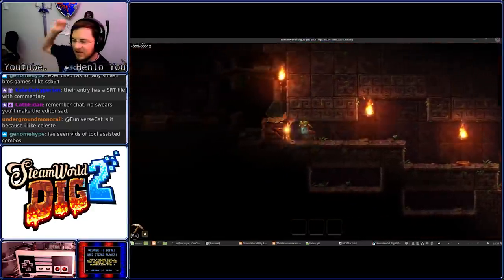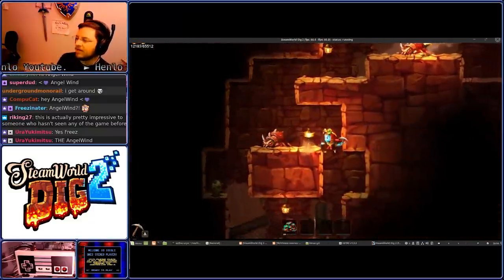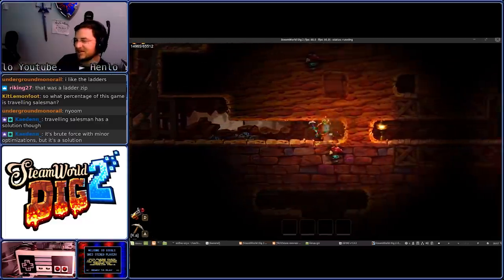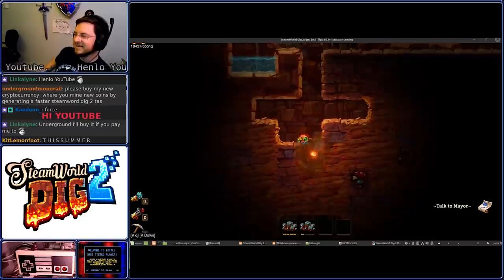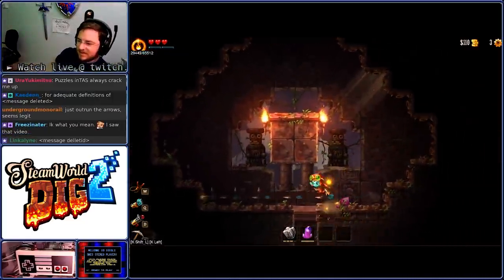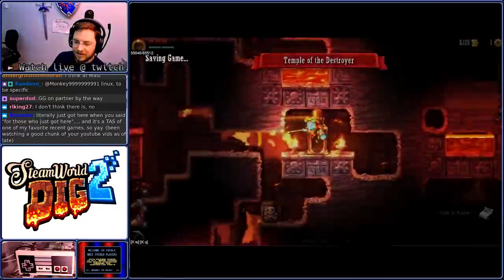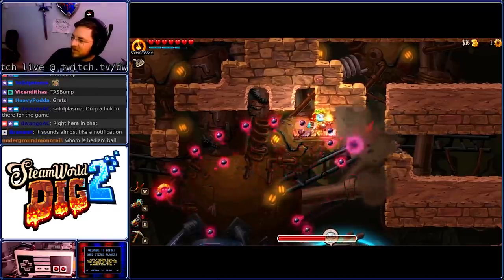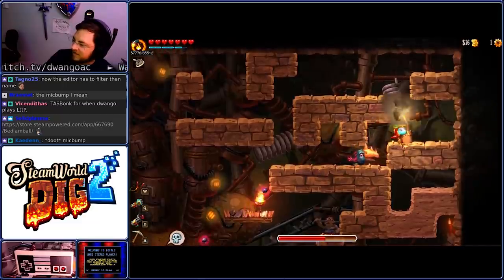TASBot Takes a Dig with Steamworld Dig 2 Any% by keylie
TASBot plays Linux SteamWorld Dig 2 (v1.1) in 18:11.87 by keylie

Deep, deep underground, we take a journey to the PC side of TASing to play this awesome digger of a game taking on enemies, treasure, and a quick finish time of 18:11.87. TASBot takes on all shovels in this fun game!